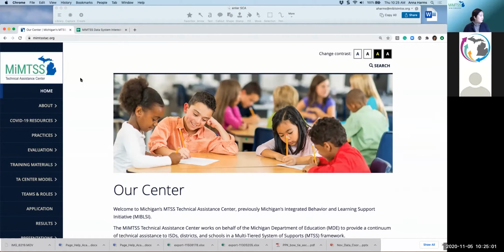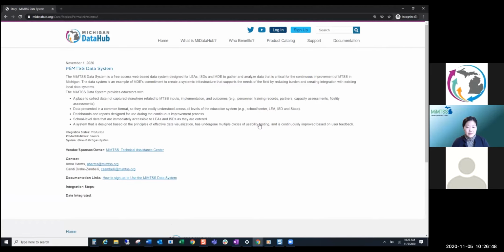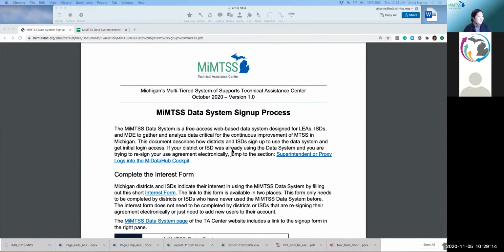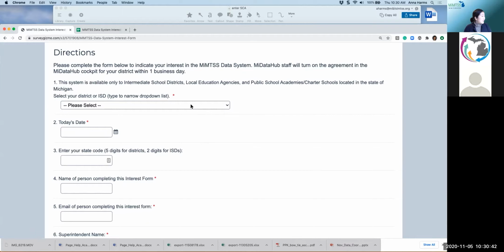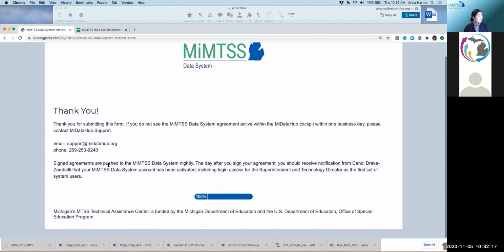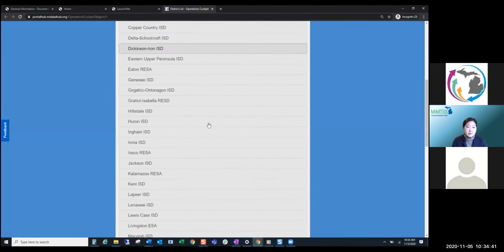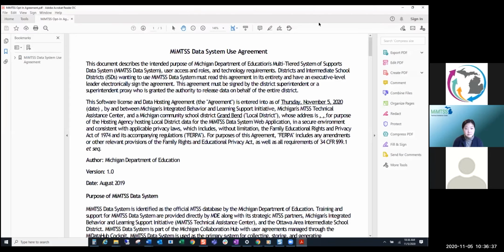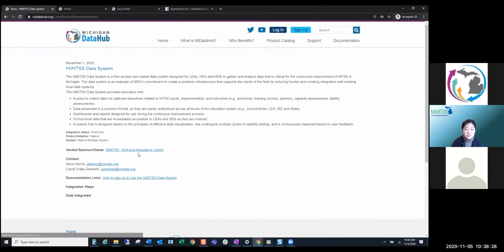How to Sign up for MiMTSS Data System